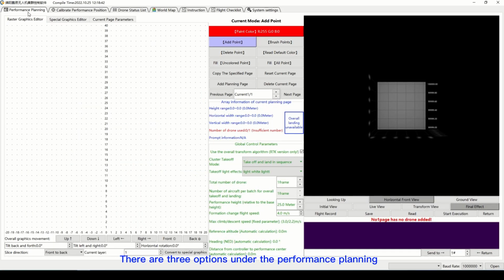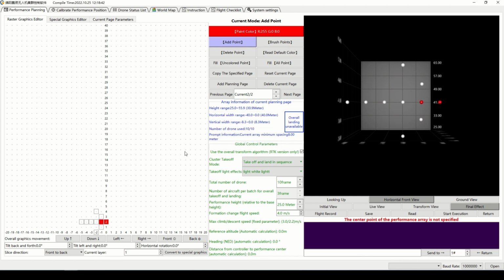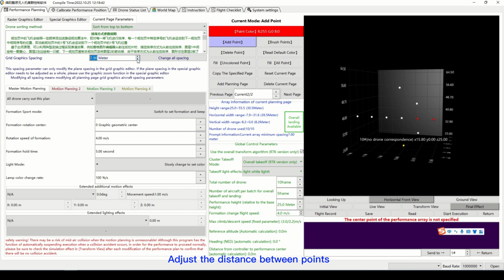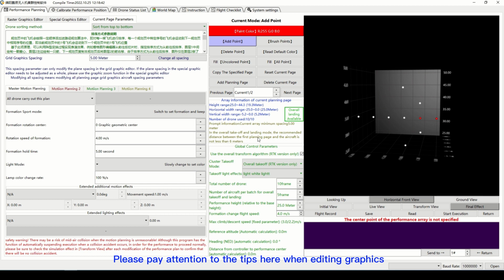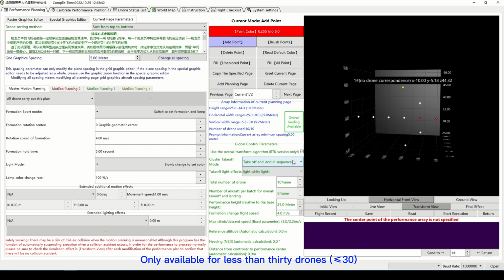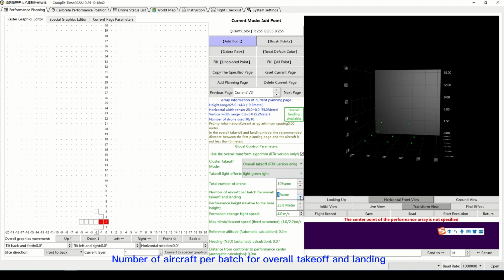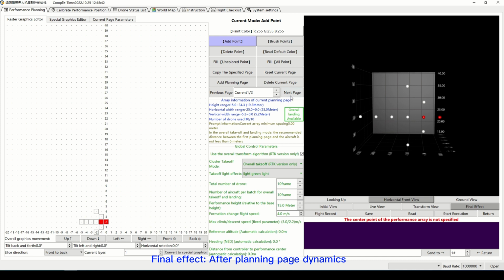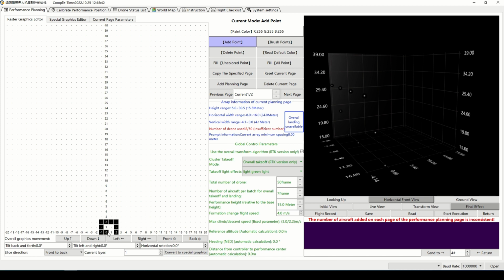Drone Swarm Control System（Raster Graphics Editor）